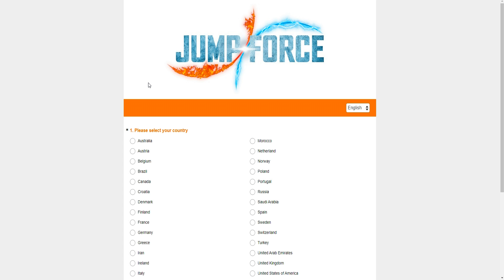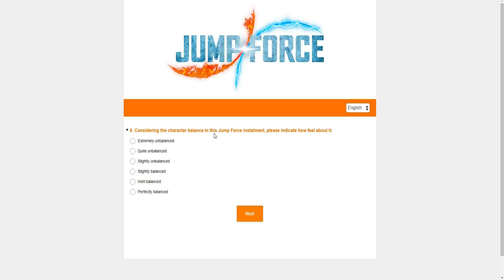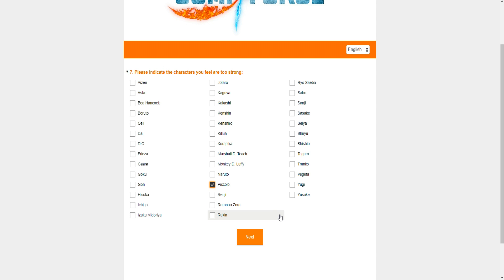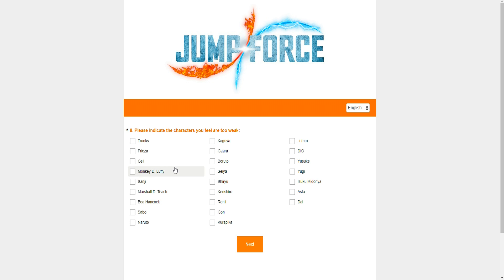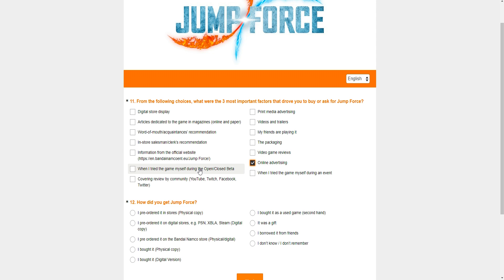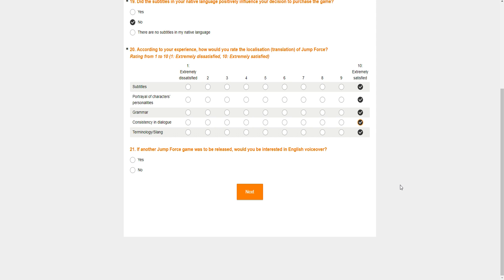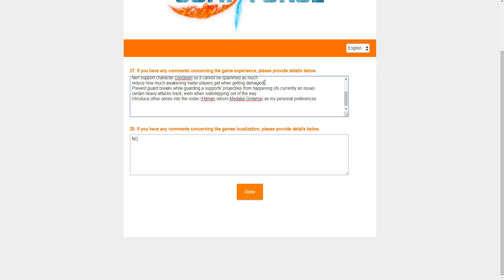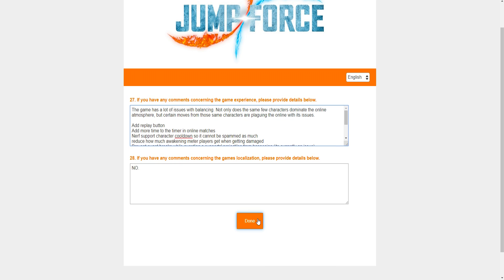Filling out Bandai's Jump Force Survey With 2000 IQ Answers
Bandai wants to know how we genuinely feel about Jump Force. I decided to take the survey to see what kind of data they are looking for. Let's see if jump force improves
【PSN ID】Eljosbertox360
【Intro Song】Decoy! - All I Wanted